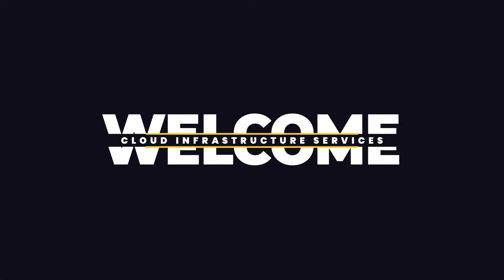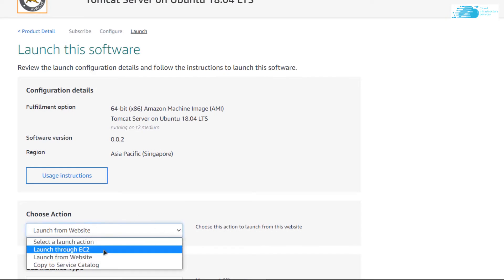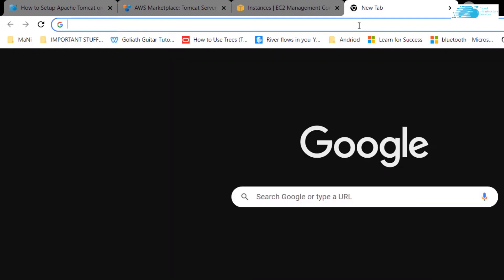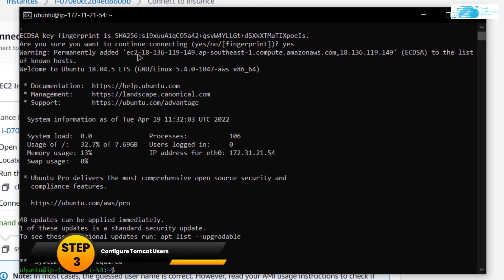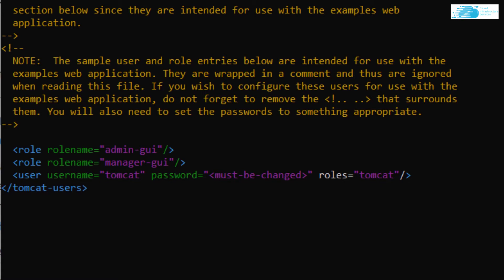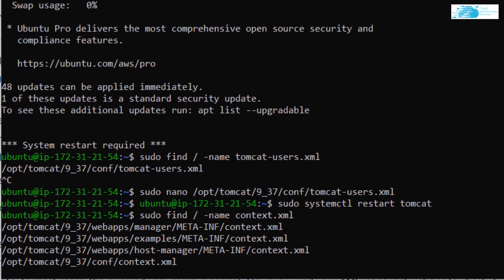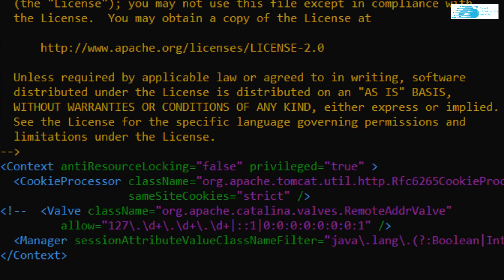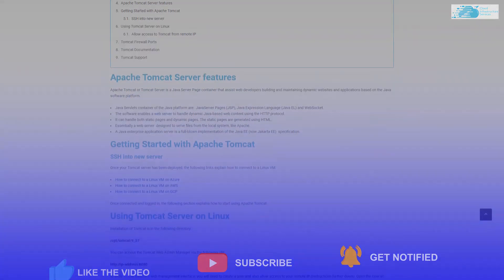How to Setup/Install Apache Tomcat Server on Ubuntu in AWS (2min Setup)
Install and Setup Apache Tomcat Server on Ubuntu or CentOS on AWS.  The Apache Tomcat software is an open source implementation of the Java Servlet, JavaServer Pages, Java Expression Language and Java WebSocket technologies. The Java Servlet, JavaServer Pages, Java Expression Language and Java WebSocket specifications are developed under the Java Community Process.

As a lightweight, highly flexible option, Tomcat enables quick load and redeploy times without sacrificing built-in customization options. In addition to providing stability, it also offers extra security for organizations that choose to position their Tomcat installation behind an extra firewall. Developers looking to run applications that operate seamlessly and fast should consider Tomcat as an option.

This video demonstrates how to setup Apache Tomcat Server on AWS.

⏰Timestamps⏰
00:00 Intro Apache Tomcat Server
00:27 Create Tomcat Virtual Machine Instance (Ubuntu)
01:43 Accessing Apache Tomcat VM through Public IP
02:19 Accessing SSH Terminal For VM Instance
02:42 Configure Tomcat Users
03:57 Allow Access to Tomcat From Remote IP
05:20 Testing Configuration of Apache Tomcat
05:42 Outro

🔗 Apache Tomcat Server on Ubuntu 20.04 image AWS listing:

🔗 Apache Tomcat Server on CentOS image AWS listing:

Apache Tomcat Features:
Lightweight application that loads fast & redeploys fast
Very flexible
Suite of extensive, built-in customization options
Extremely stable platform to build on
Can be installed behind an additional firewall for added security
Runs independently of the Apache installation